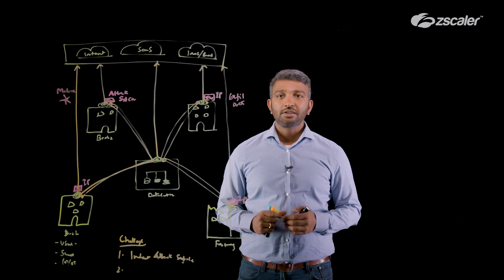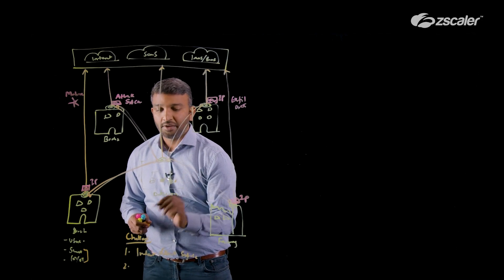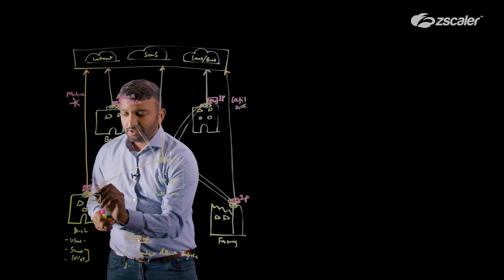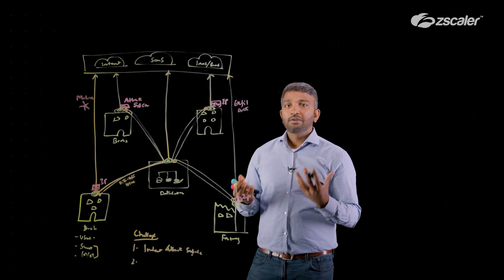Challenges of Traditional SD-WANs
Traditional SD-WANs expand the attack surface and allow lateral threat movement, undermining the enterprise security posture.  These devices connect various sites through site-to-site VPNs or routed overlays, establishing an implicit trust that grants unrestricted access to critical business resources, even for compromised entities. With the rising number of security threats and the adoption of IoT/OT devices, which are often invisible to the network, it is crucial for organizations to ensure their WAN infrastructure adheres to zero trust principles.